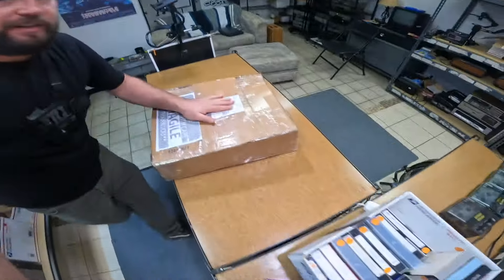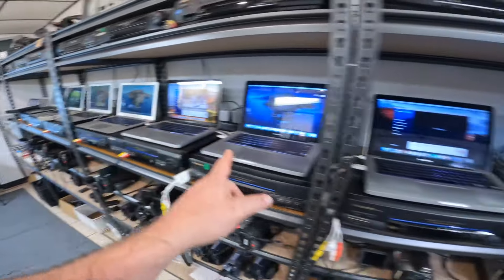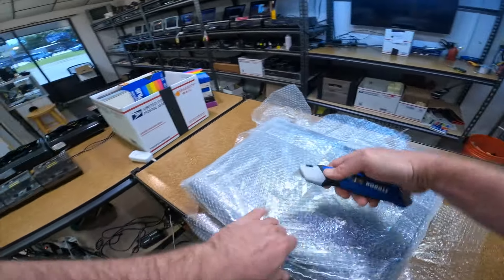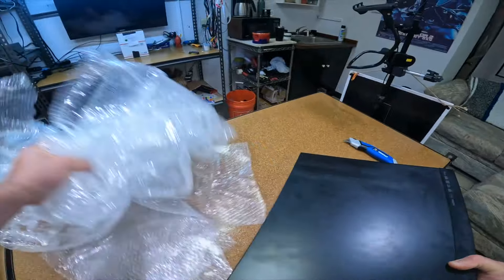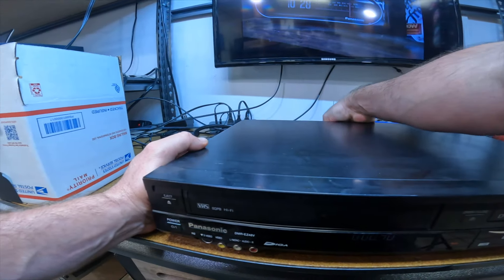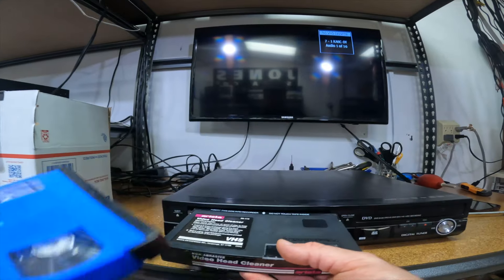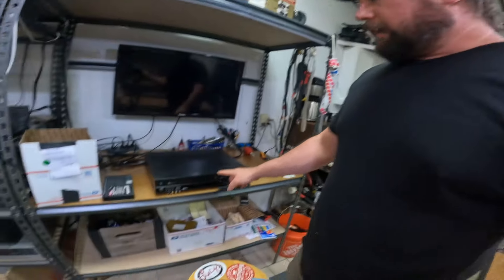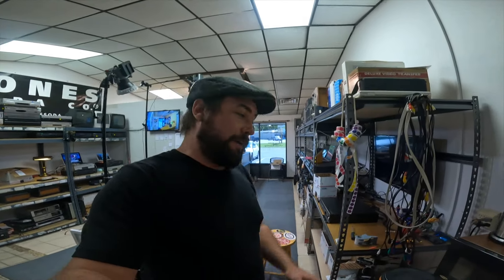I Had To Buy This. **PANASONIC DMR-EZ48V **Video Transfer Company VLOG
testing out digitizing gear from other companies
**Video transfer company daily vlog
this annoying thing always happens when using rewinders with old  vhs tapes.